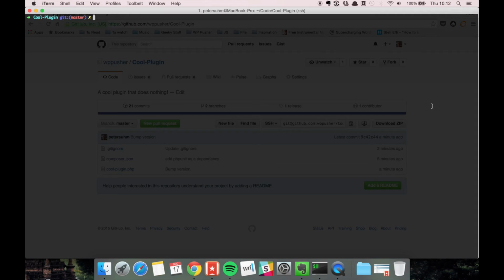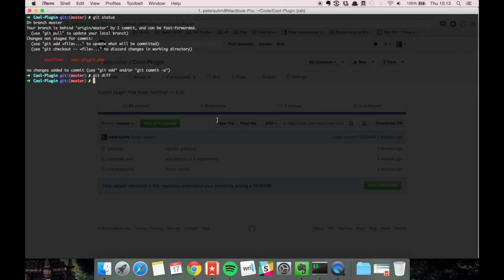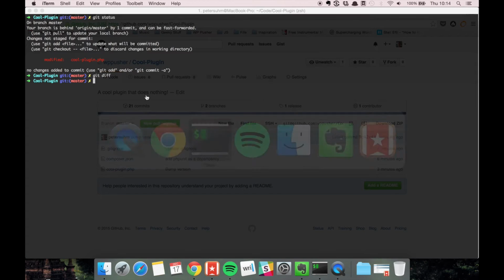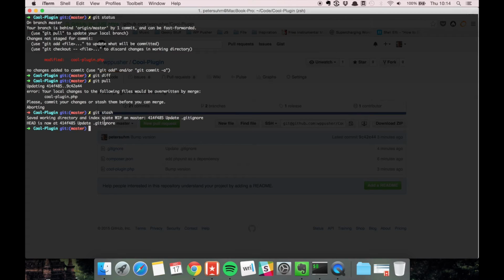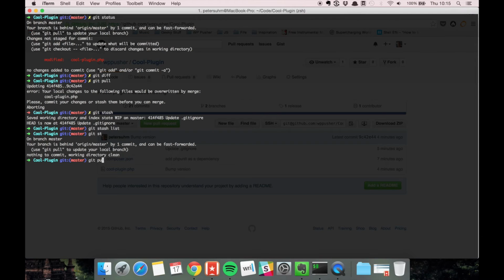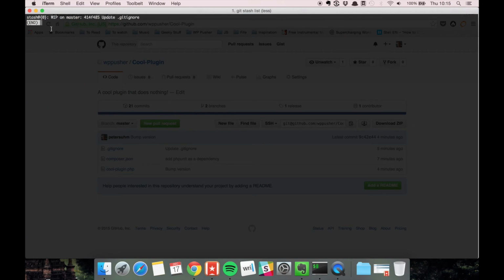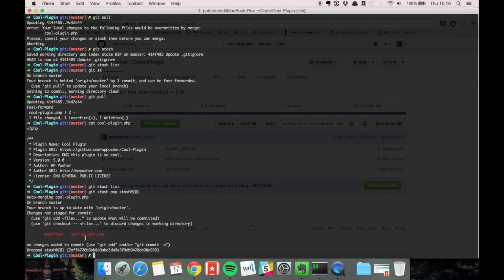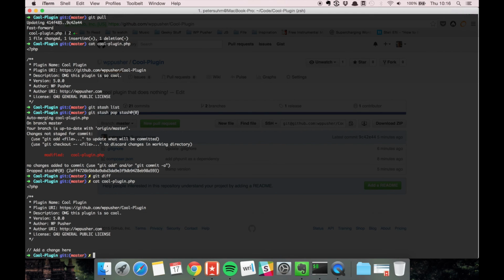#28 Keep a Stash - Git for WordPress Developers